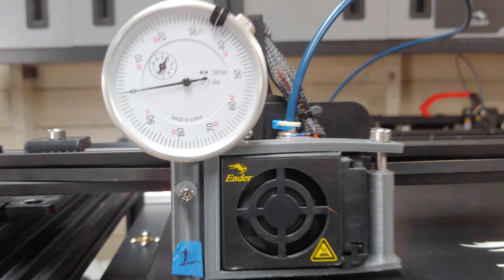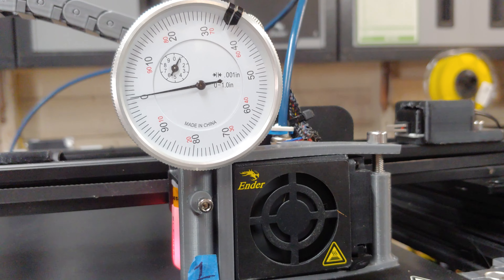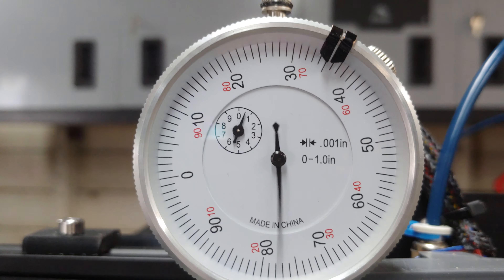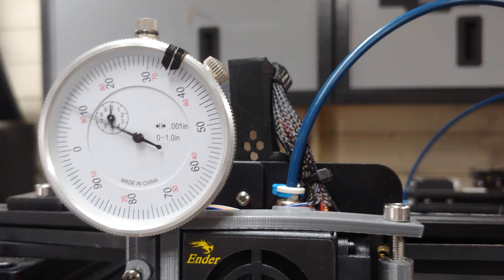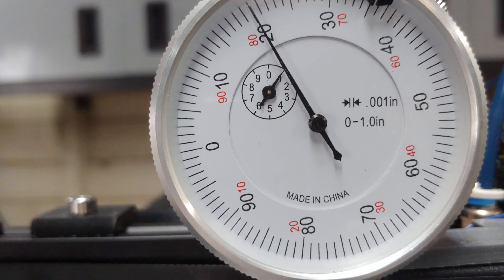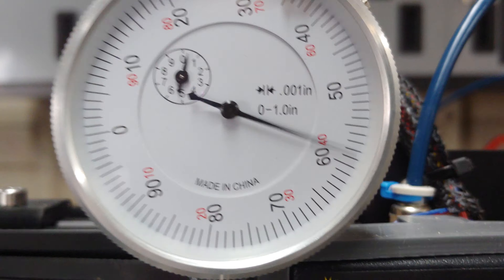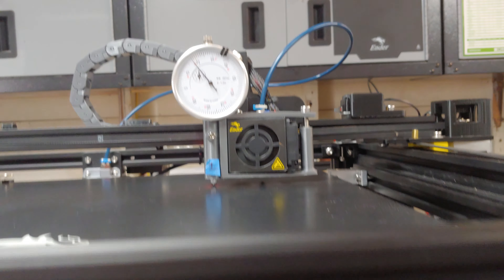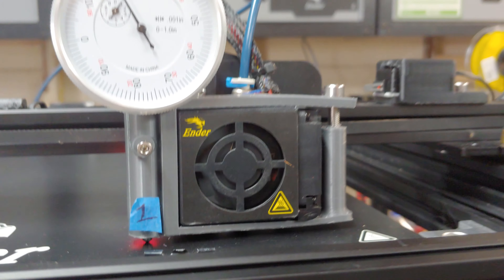Precision bed leveling for Ender 5 BL touch printers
Operation video for the bretware bed leveling system used on creality Ender BL touch printers, can be used without BL touch but its more cumbersome.  If you're using this on a non bltouch machine, set your z offset directly above the bed screw closest to home, then measure that spot and make the other three corners the same. If you need to adjust turn each knob an 1/8 of a turn at a time